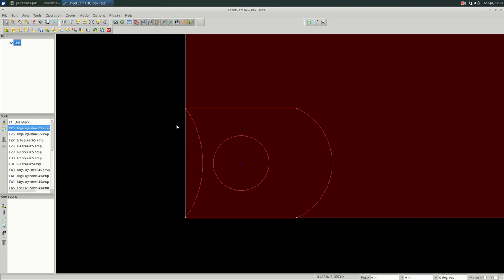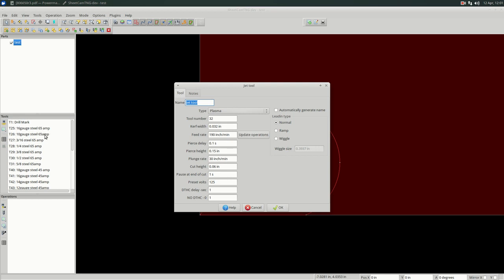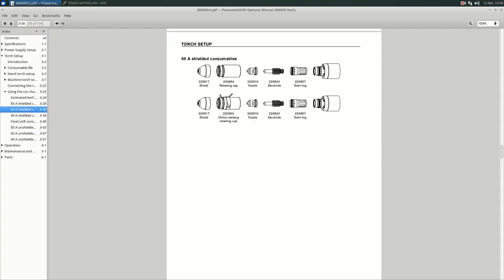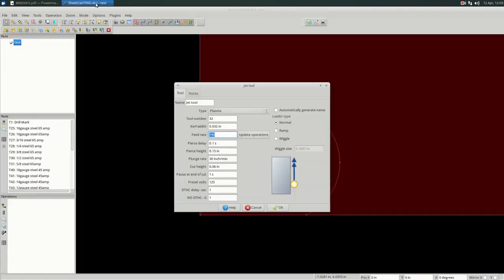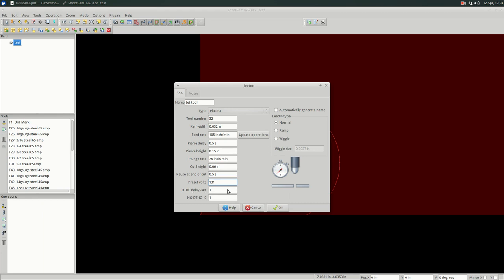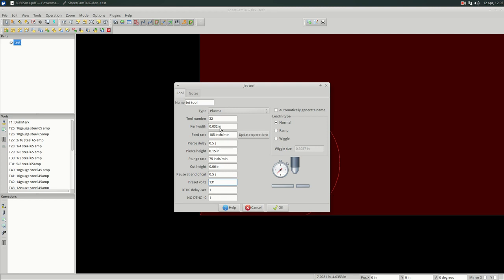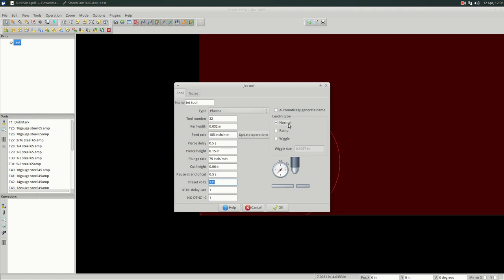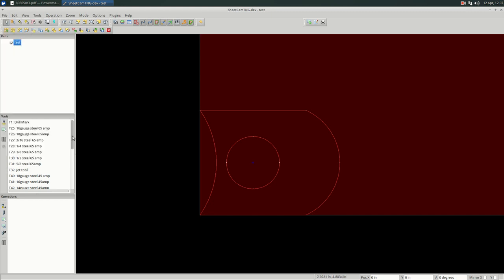SheetCam Tools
Tools for SheetCam